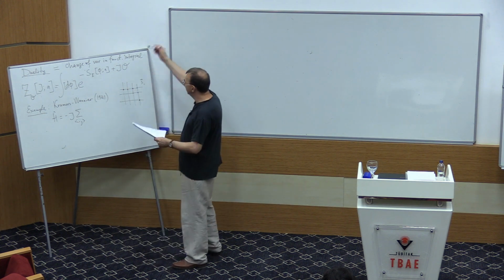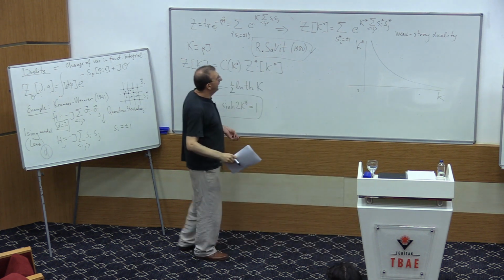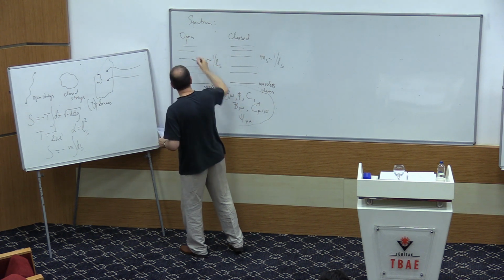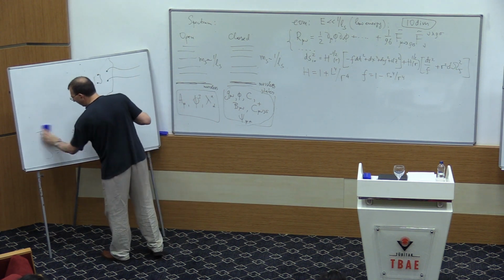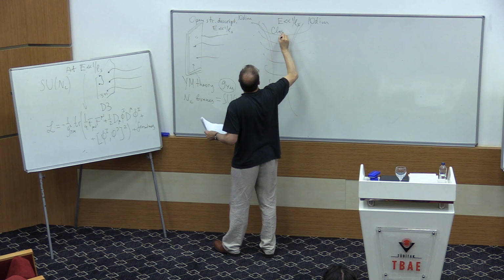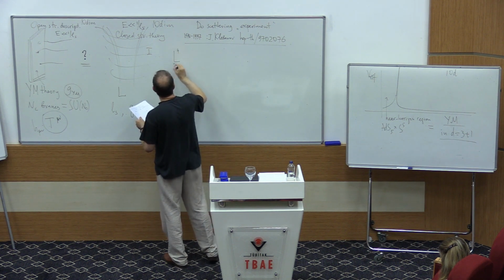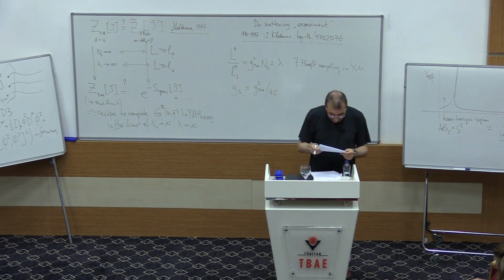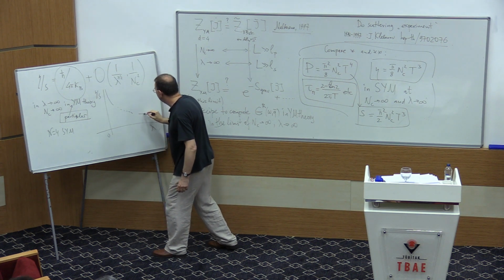Andrei Starinets | Holography, Finite-Temperature QFT, and Hydrodynamics - Lecture 4/4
Holography, Finite-Temperature QFT, and Hydrodynamics

Speaker: Andrei Starinets (University of Oxford, UK)